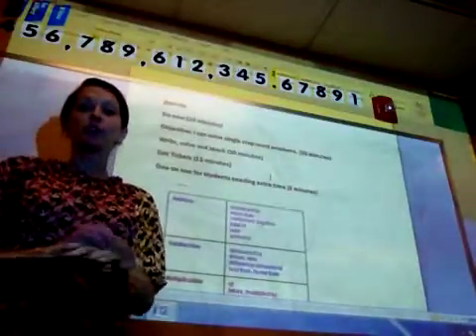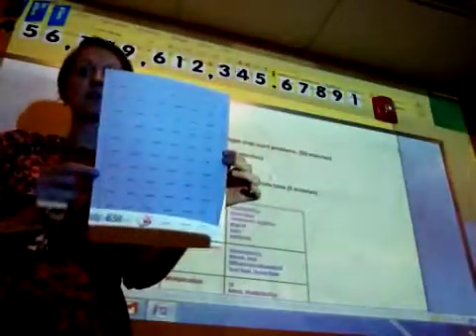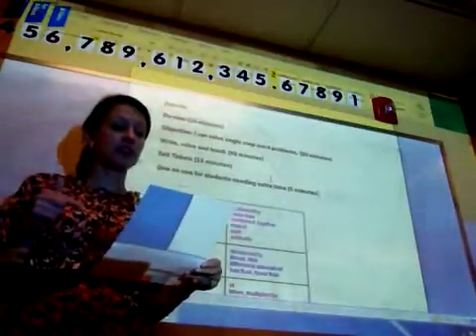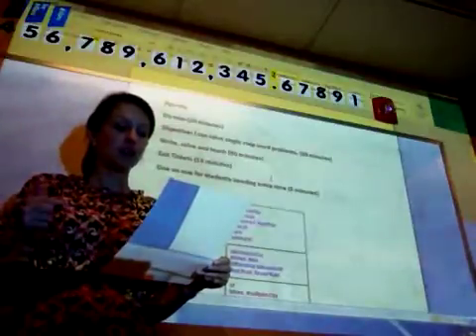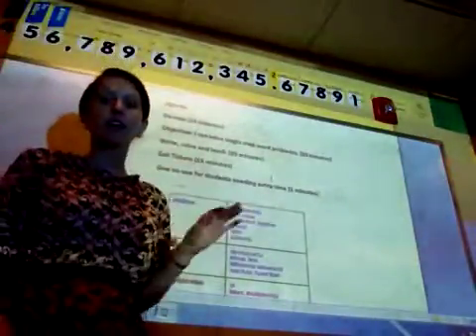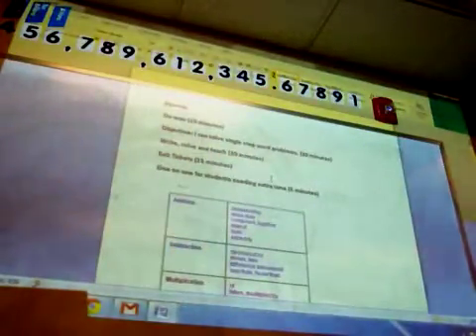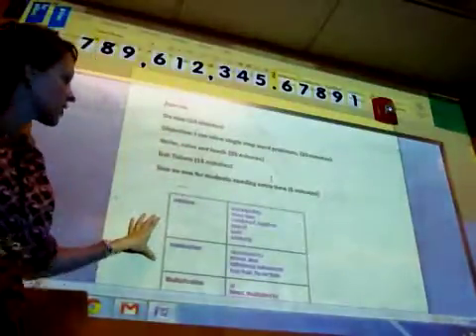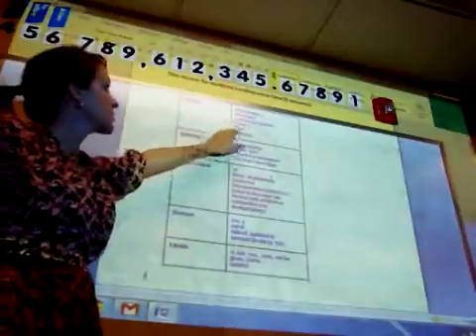Math Lab section one august 21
Use this video for Tuesday!